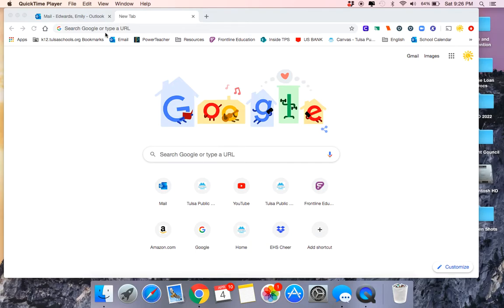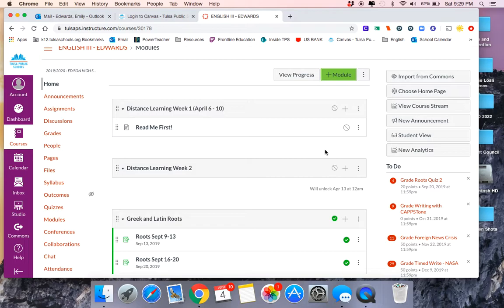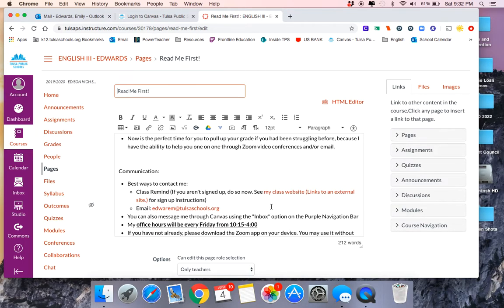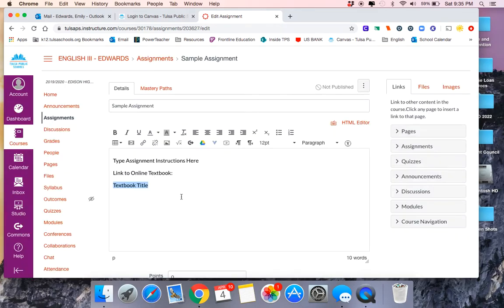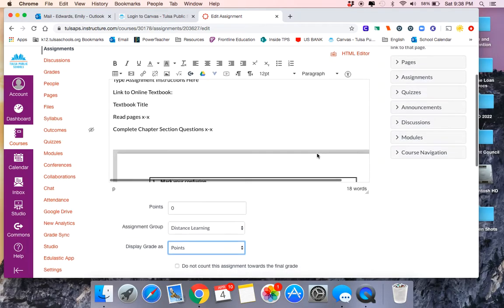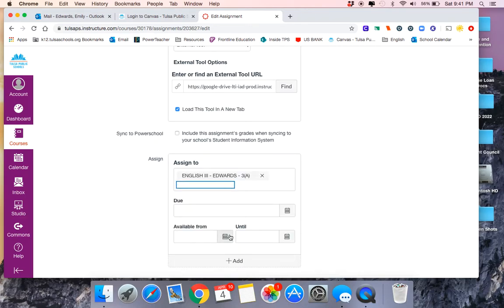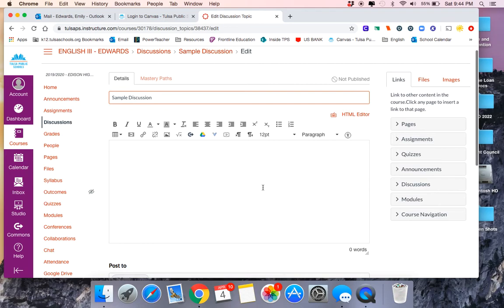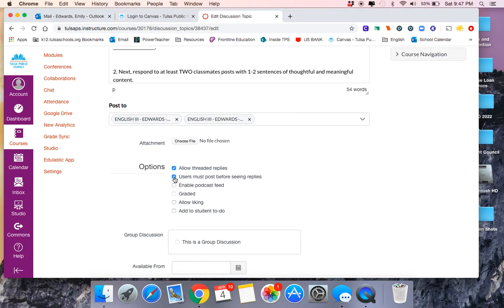Canvas Introduction Tutorial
Distance Learning is new for all of us. I hope this video helps you understand how to get started using Canvas to provide instruction to your students.